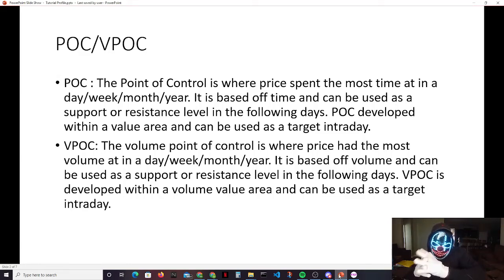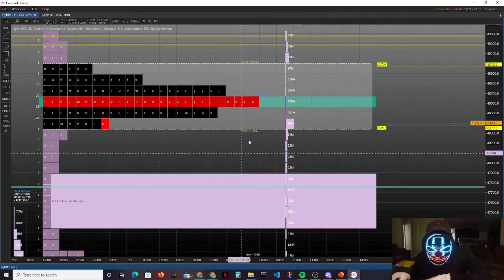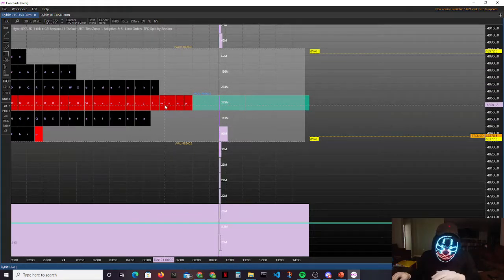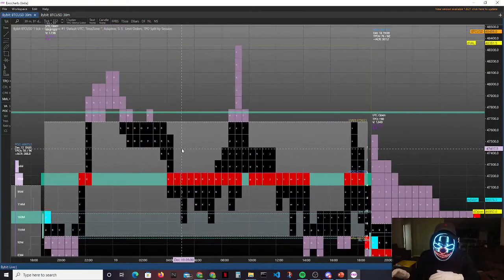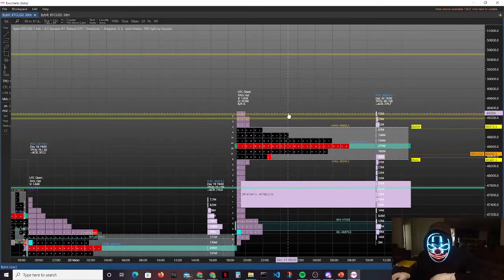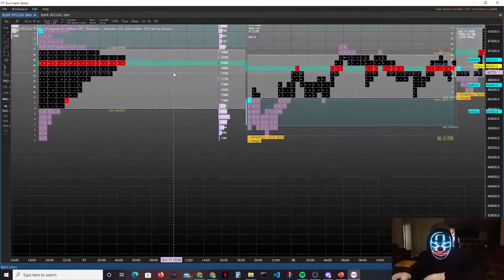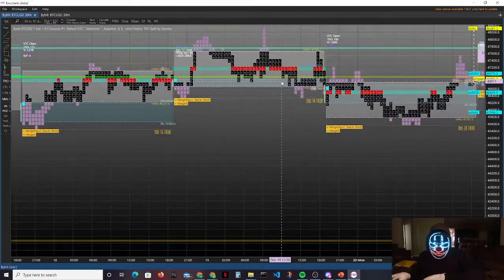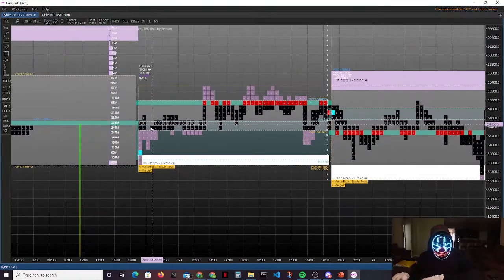Introduction to Crypto Market Profile (TPO) Simplified Part 3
WARNING Low Volume( Listen with headphones, for better quality sound)
Simple Introduction to POC/VPOC
For more questions regarding any topics covered in this video feel free to hit me up in our discord, there's tons of great information FO DA FREE
0:00 Intro
0:33 POC
0:54 VPOC
1:20 Why VPOC POC?
2:28 VPOC/POC (Live chart example)
5:00 Intraday targets
6:17 Resistance/Support
9:46 IB